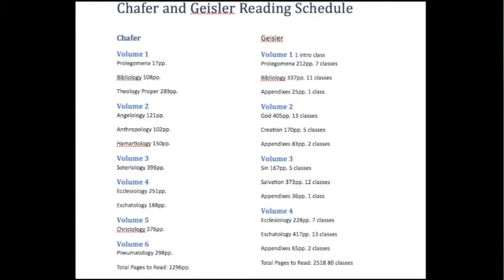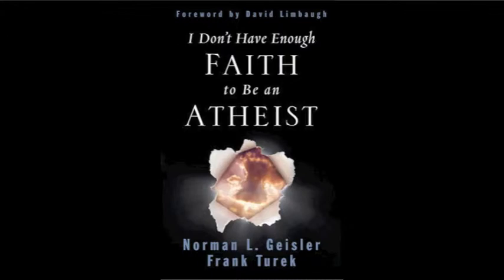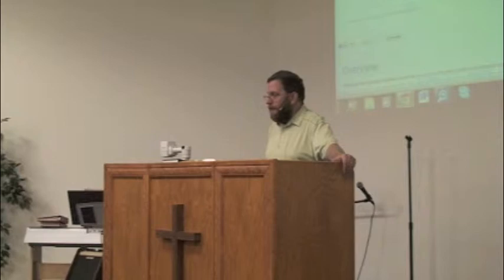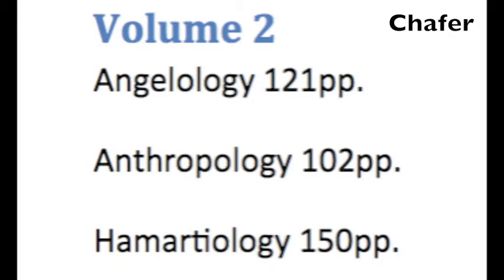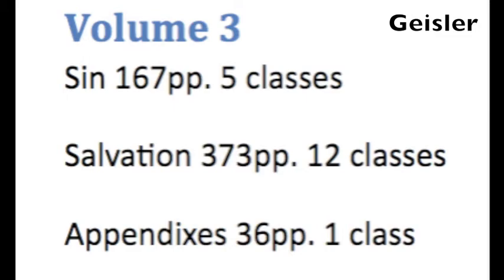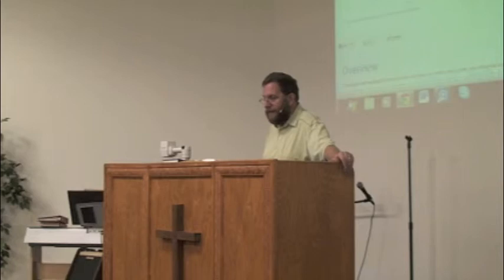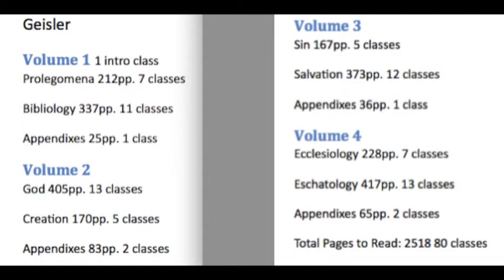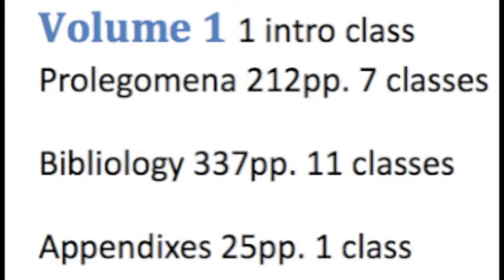Systematic Theology 1.2 - Austin Bible Church